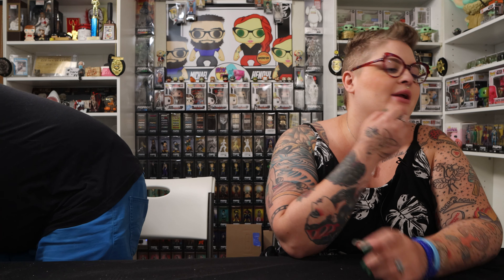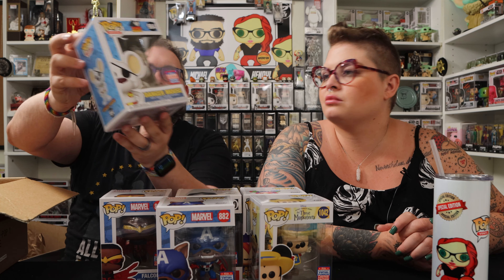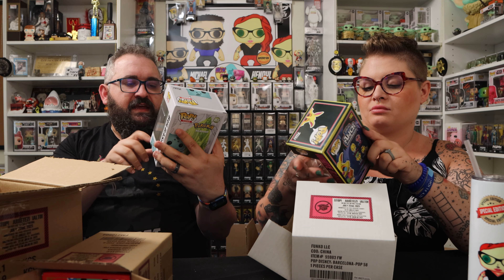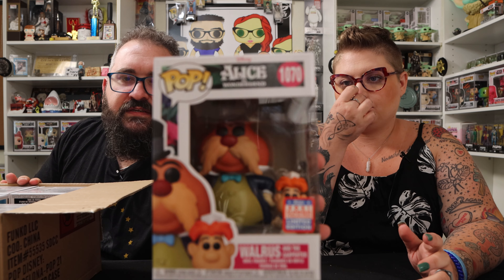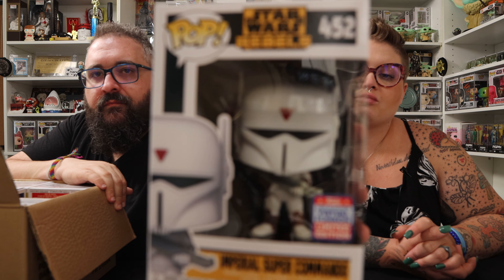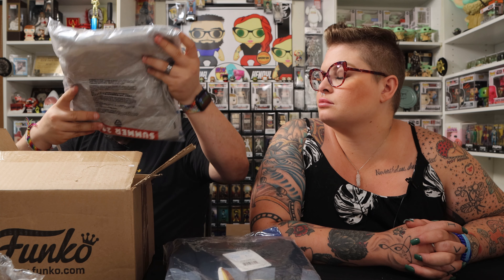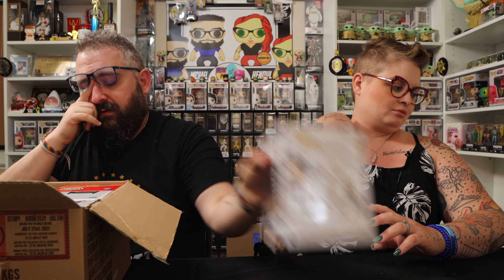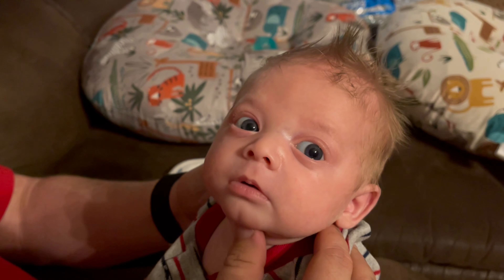Funko POP Unboxing Vitural Funkon 2021 Lottery Haul - LOTS OF DAMAGE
Funko Vitural Funkon 2021 Unboxing Haul

Hope you enjoy this unboxing video featuring our haul from the Funko Funkon 2021 Lottery.

Not USPS?
Box Pop N Beauty YouTube
7561 Crater Lake Hwy 503101

Outlaw Hobbies - BOXPOP10
Zompire - BoxPopBeauty10